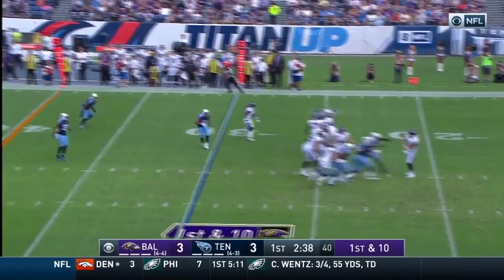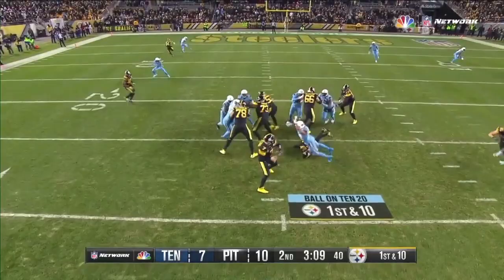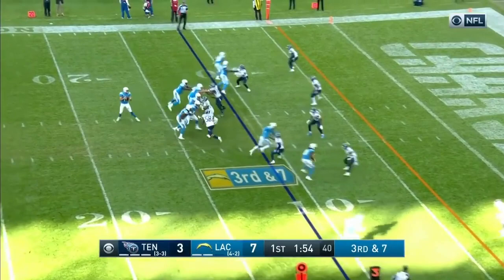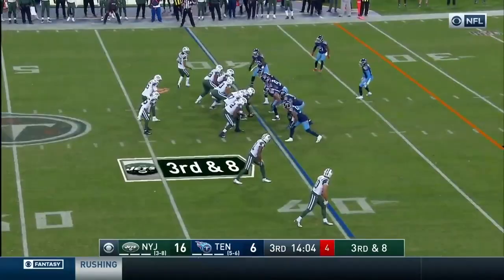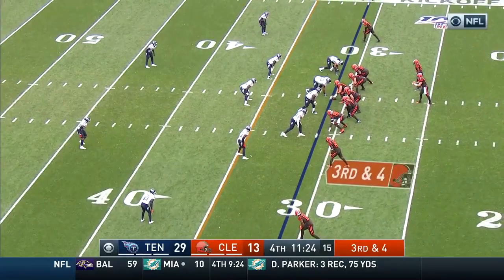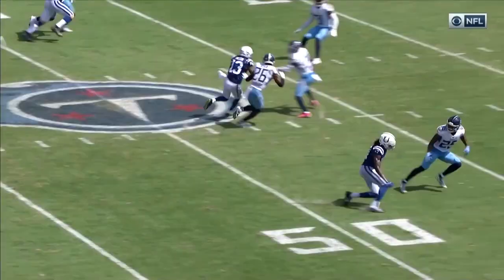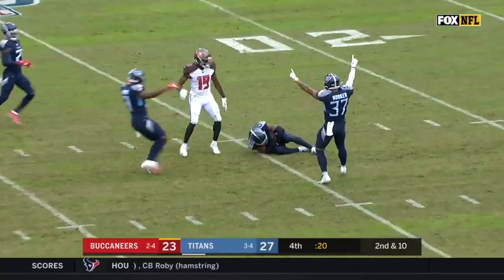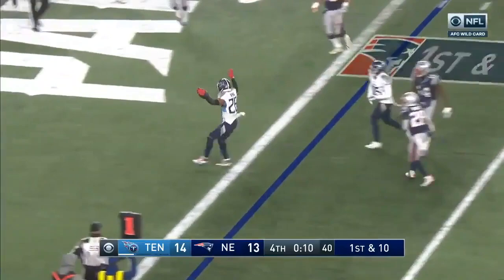Logan Ryan Titans Highlights